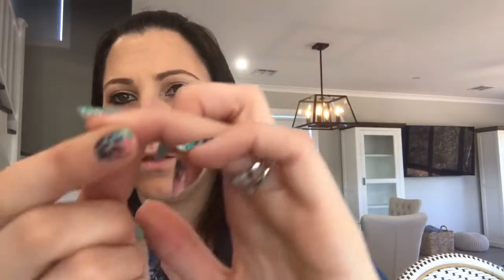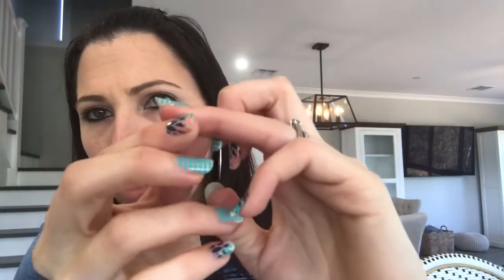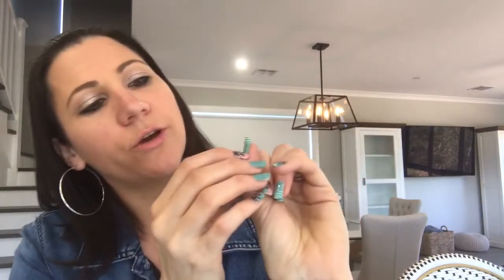How to: tips and troubleshooting Smooth Jamberry nail wrap application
Trouble shooting tutorial and tips for the perfect smooth Jamberry Nail Wrap manicure.
If you have damaged, ridged, dined or curved nails ... these tricks will help you reduce bubbles and creases in your wraps during application.

Follow these guidelines for your best Jamicure results...

To order or join my team visit BeneYOU.com/lovewrapped
Be sure to add your order to the open Lovewrapped party to enter my prize draw also!
Reach out and find out the latest offers and designs over in my Facebook group: Love Wrapped VIP’s